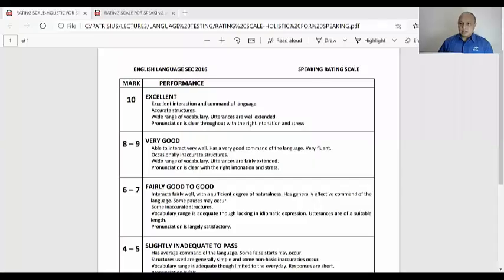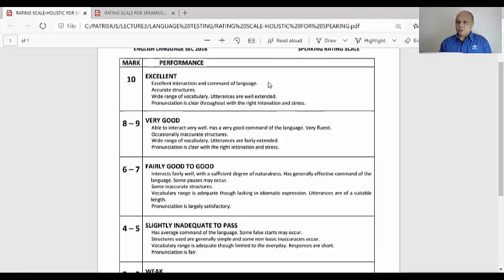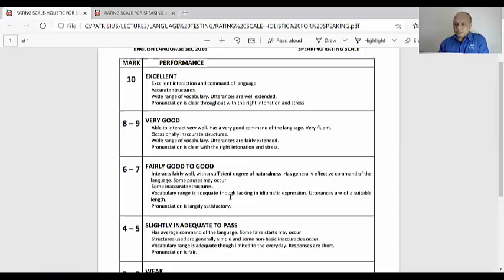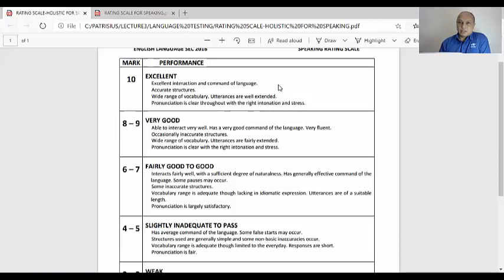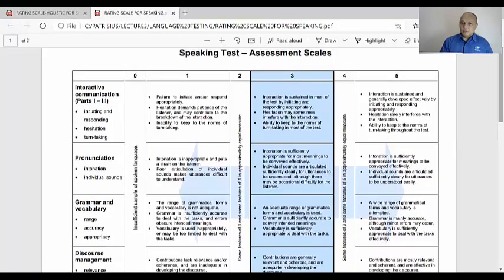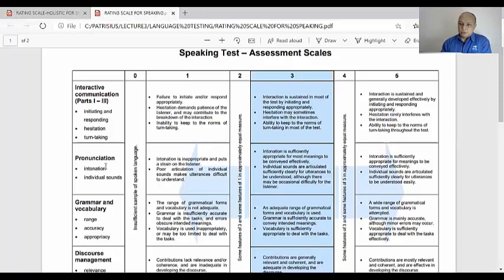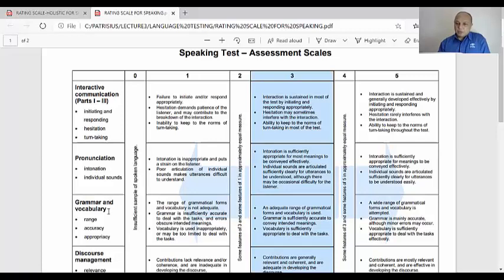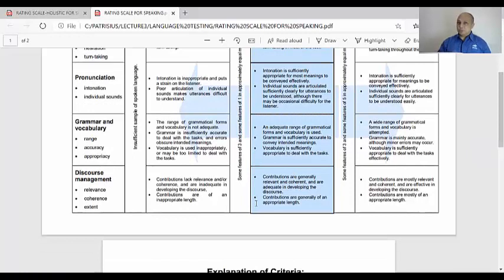Holistic and Analytical Rating Scale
When testing productive language skills, we need to use holistic scoring guideline, or analytical scoring guideline. This video explains the difference between them.